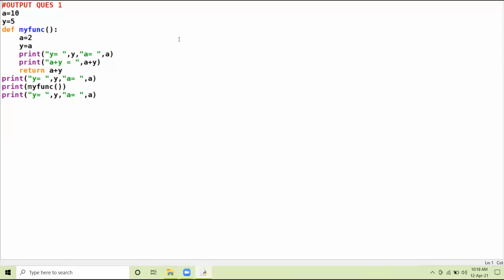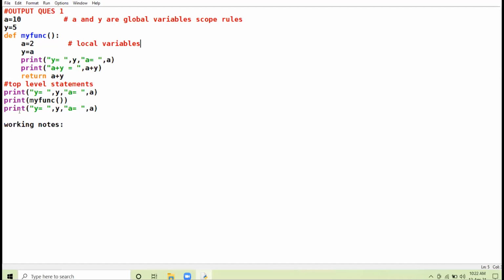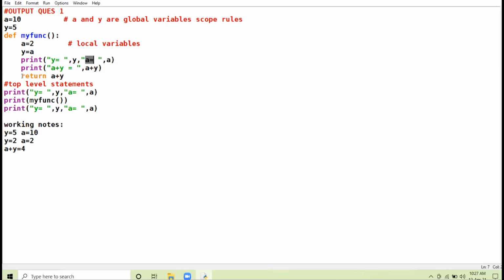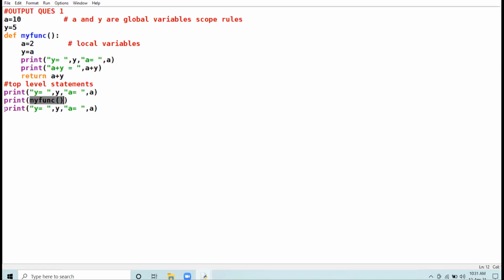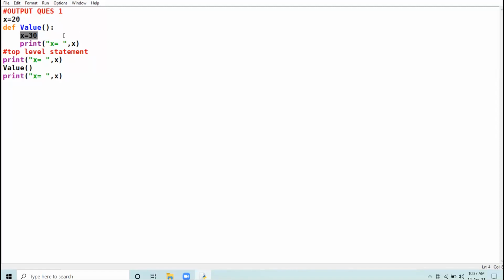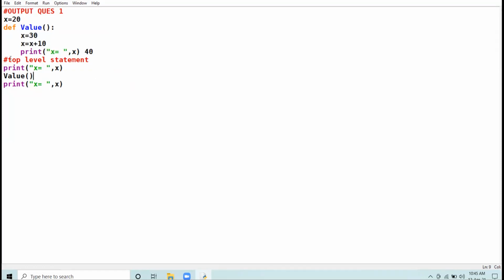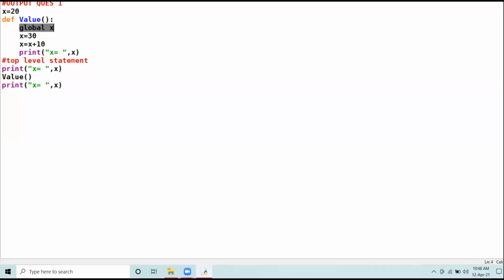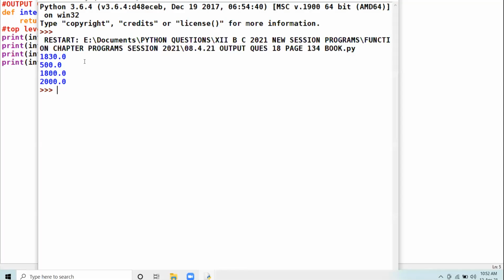12 4 21 XII COMMERCE COMPUTER SCIENCE